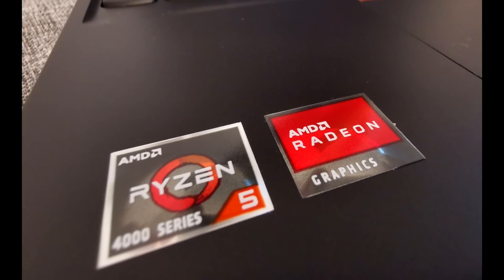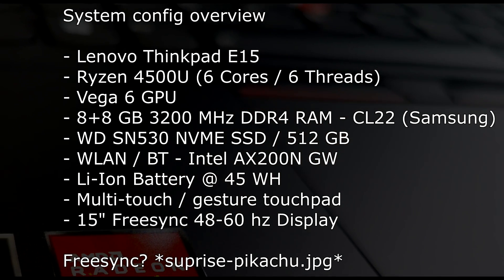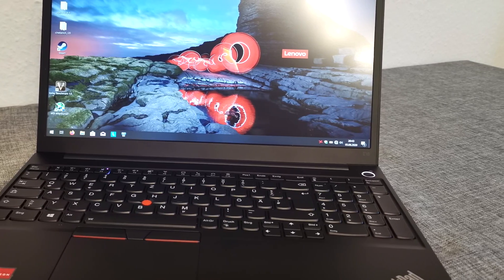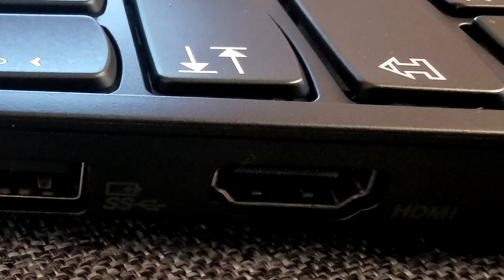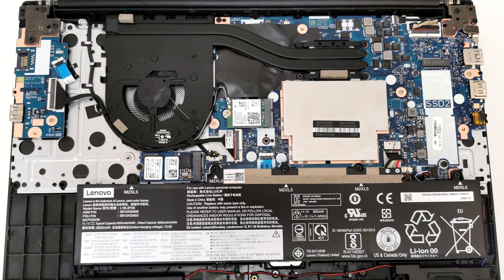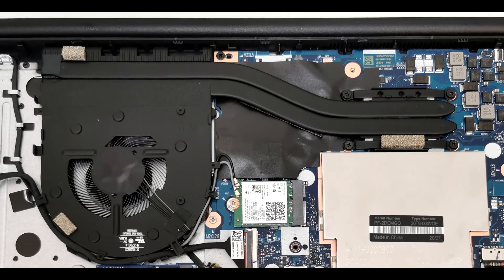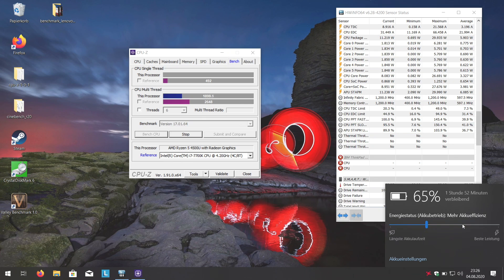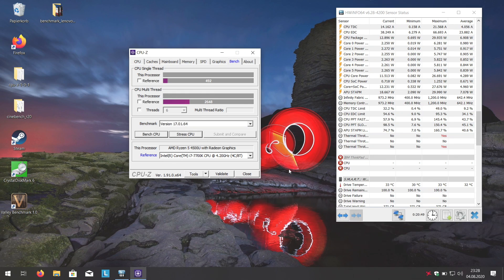Lenovo Thinkpad E15 G2 - Ryzen 5 4500U / 16 GB - Review/Test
We managed to get a brandnew Lenovo Thinkpad E15 G2 and tested it for a few days in games and normal office usage.

System Info:
– Lenovo Thinkpad E15
– Ryzen 4500U (6 Cores / 6 Threads)
– Vega 6 GPU
– 8+8 GB 3200 MHz DDR4 RAM – CL22 (Samsung)
– WD SN530 NVME SSD / 512 GB
– WLAN / BT – Intel AX200N GW
– Li-Ion Battery @ 45 WH
– 15 inch Freesync 48-60 FPS Display *suprise-pikachu.jpg*
– Multi-touch / gesture touchpad

Windows 1909
AMD Driver 20.8.1

ROTR @ 720p - Low
Tomb Raider 2013 @ 1080p - Normal
Strange Brigade @ 720p - Low
Gta 5 @ 720p - Normal

Elgato Game Capture HD60 Pro
Lenovo Thinkpad E15 G2

0:00 Intro
2:00 Display
2:19 Internal
2:54 Battery-modes
3:54 Cinebench R20
6:45 Tomb Raider 2013
7:54 GTA 5
10:53 Strange Brigade
11:53 Rise of the Tomb Raider
13:24 Firestrike
16:38 Battery consumption
17:26 Heatmap
17:51 Conclusion